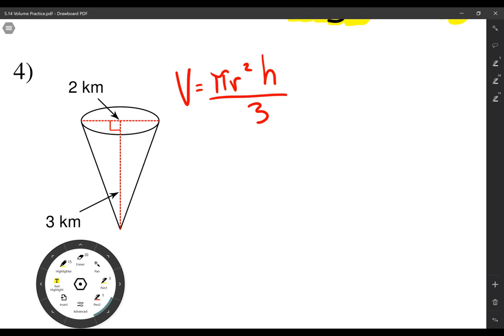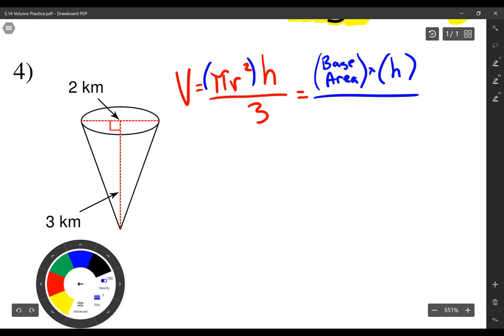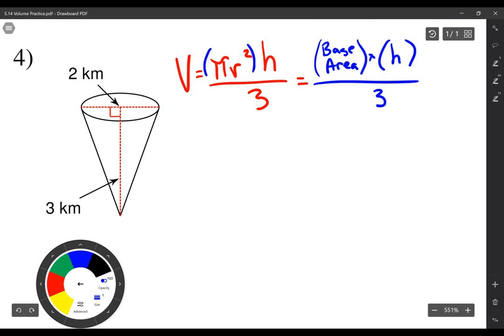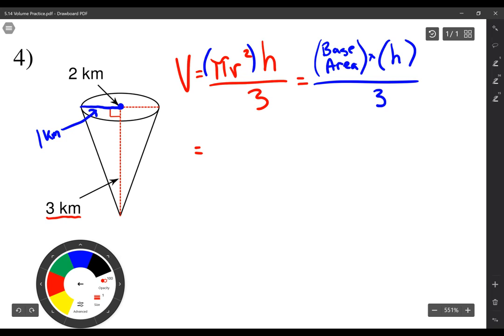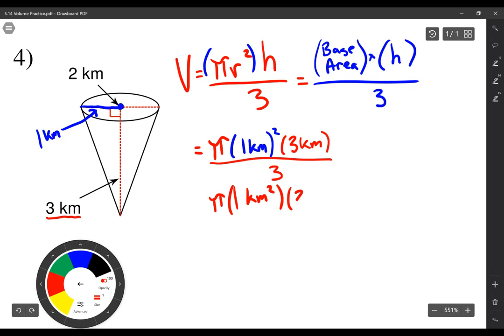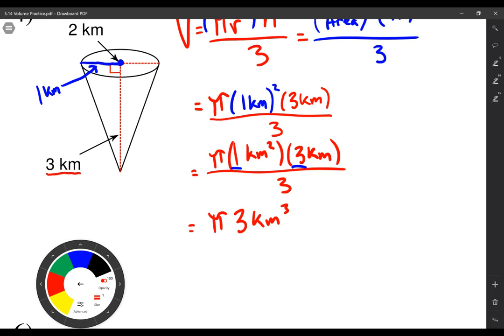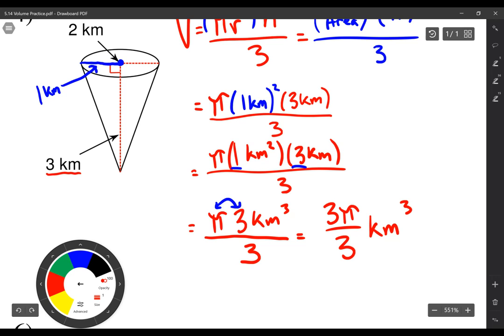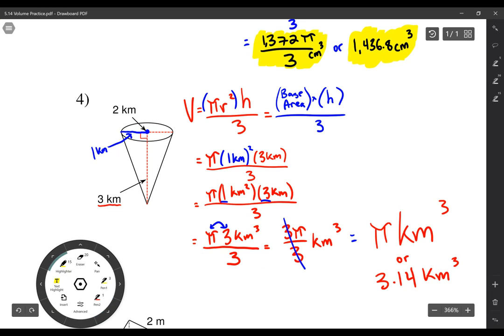5/14: Volume Practice (#4)